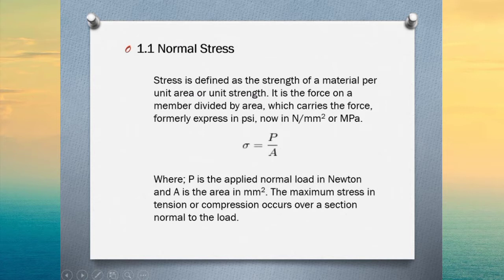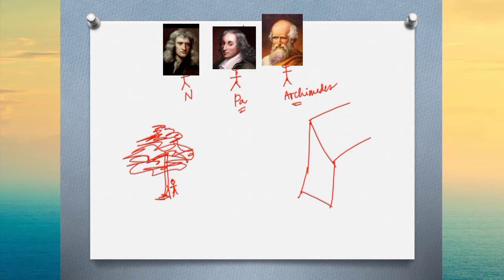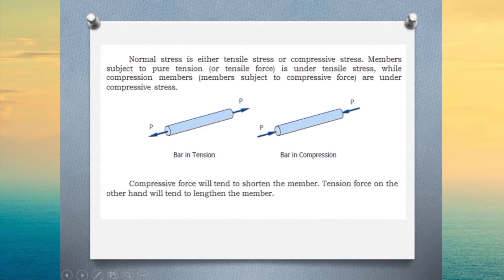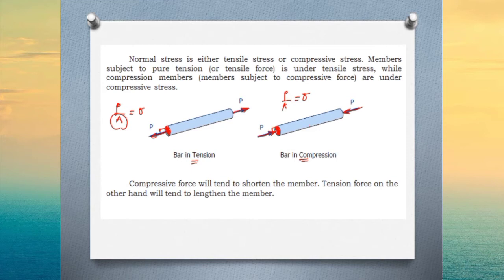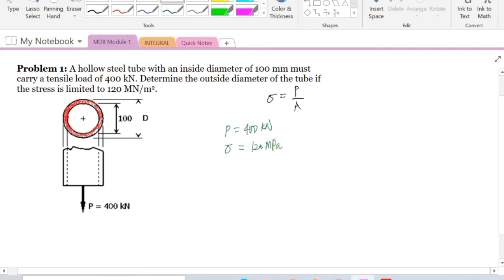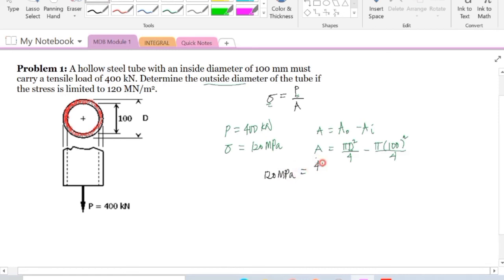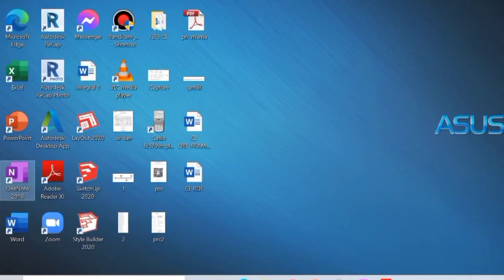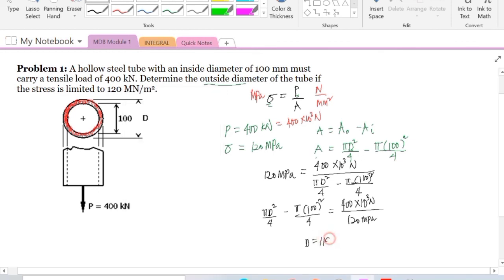Mechanics of Deformable Bodies. Normal Stress. Introduction. Problem 1